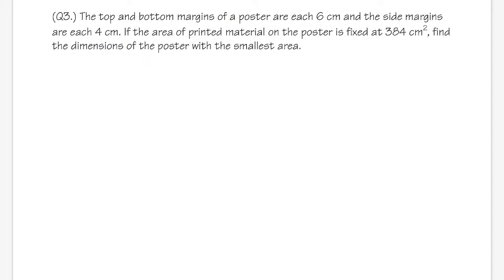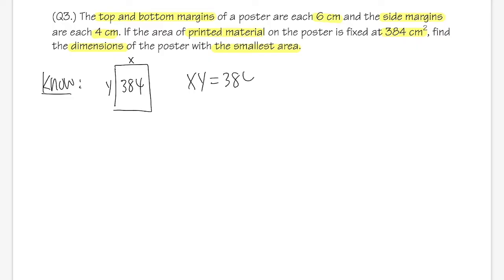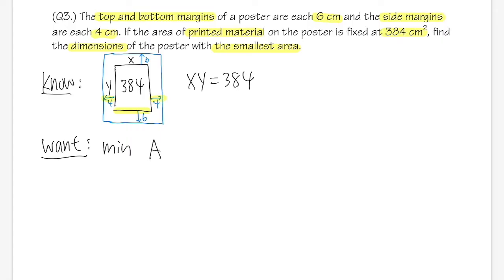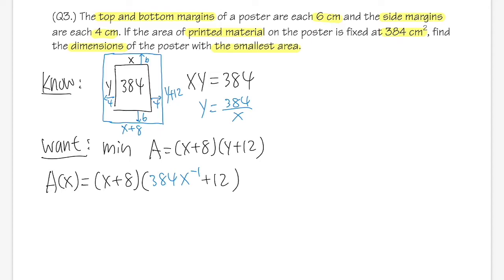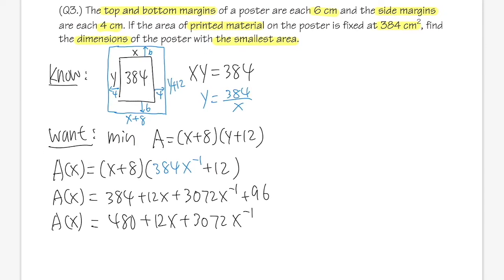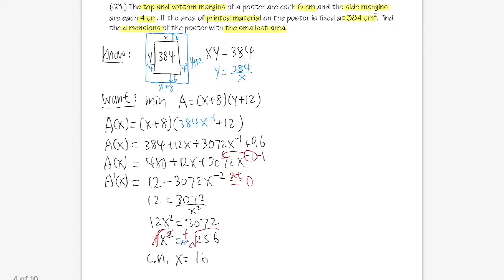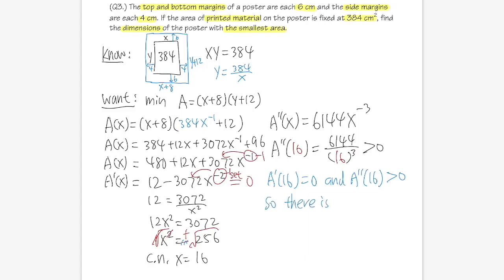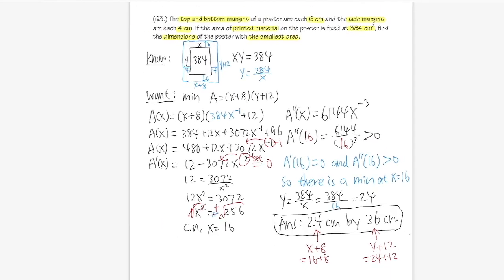Optimization: Minimizing the area of a poster with given margins and printed material area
The top and bottom margins of a poster are each 6 cm and the side margins are each 4 cm. If the area of printed material on the poster is fixed at 384 cm2, find the dimensions of the poster with the smallest area.

Learn how to solve optimization problems for your Calculus 1 class.
This problem is taken from the Single Variable Calculus textbook by James Stewart, 9th ed.